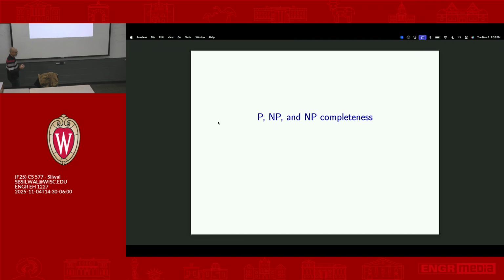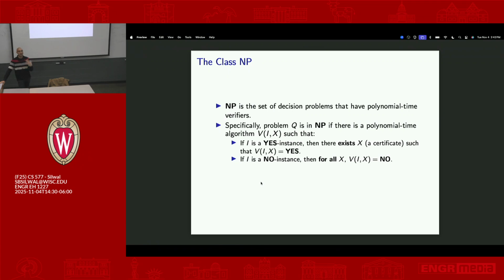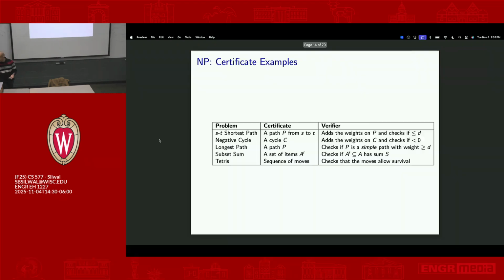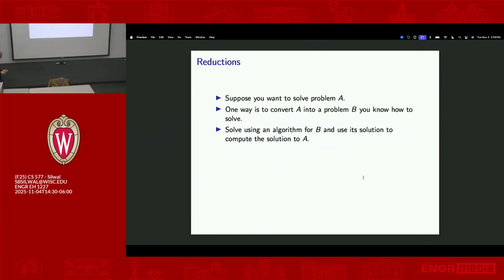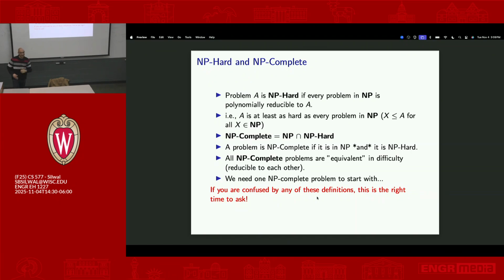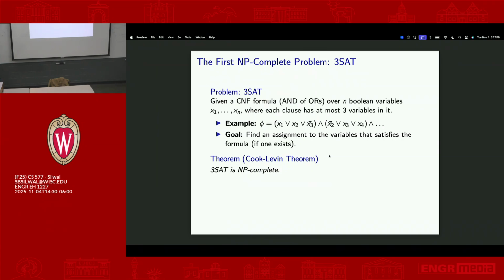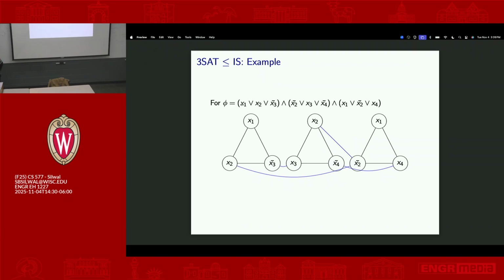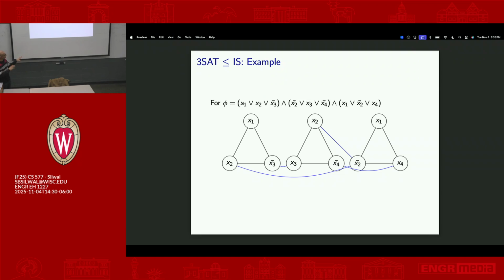Lecture 2 - nov_4